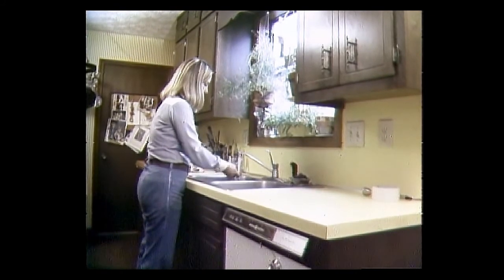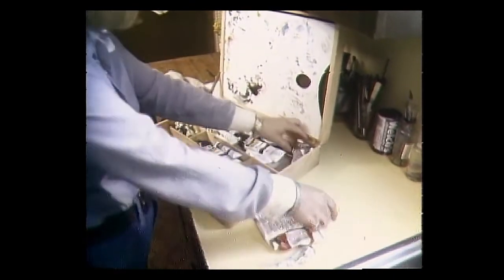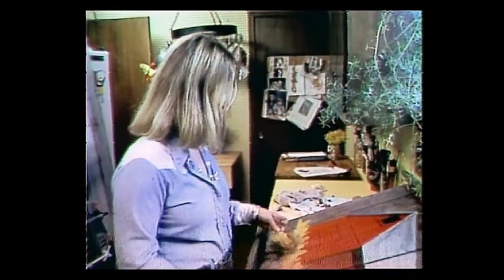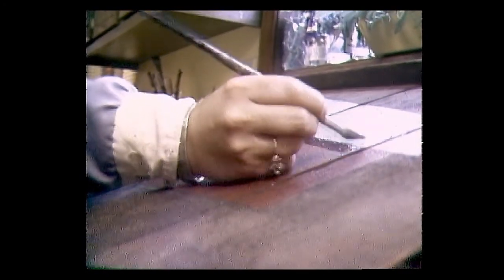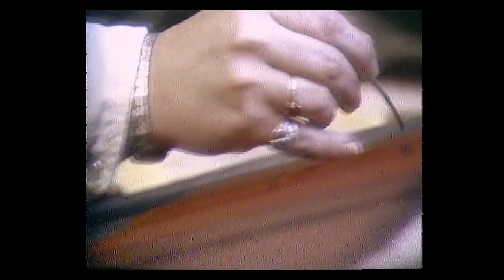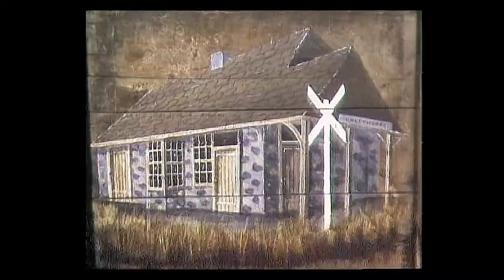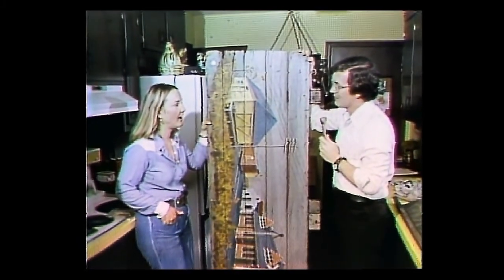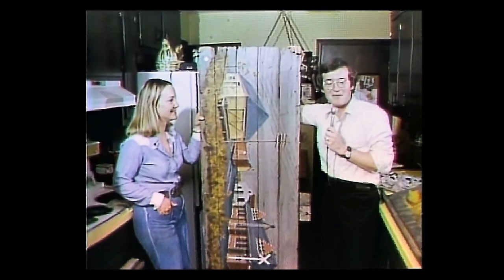Outhouse Artist Paints On the Go - The Original Georgia Traveler WSB-TV {Folk Art}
Carolyn Penley thinks canvas is boring. So she paints old barns on barn wood, railroad stations on 100 year old grape trays and entire towns on outhouse doors. She has an easel but seldom uses it. After she's finished with the dishes, she uses the kitchen sink as her studio. She has a passion for barns, old houses and the railroad stations that dot the south. They all appear in her kitchen in Roswell, Ga. She uses pieces of the past to preserve the past. She never told me where she got all those outhouse doors. This story aired on WSB-TV Channel 2 Action News in 1977.

The Traveler series with Andy Johnston was an Emmy award winning program that showcased amazing people, unusual things, local legends, food finds, outdoor activities, folk art, and family fun. In 2022 the Walter J. Brown Media Archives at the University of Georgia founded The Original Georgia Traveler -- Andy Johnston Collection to preserve and maintain the stories.